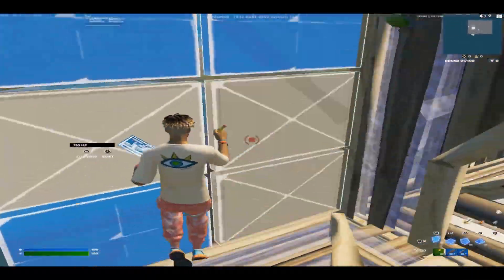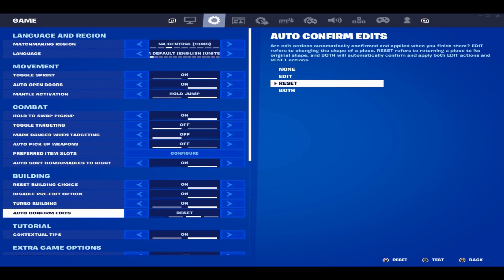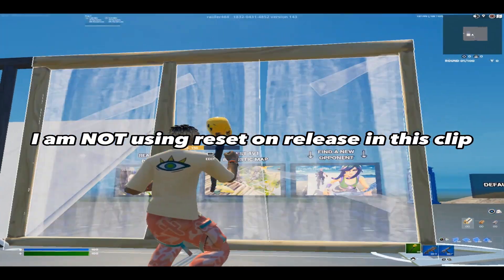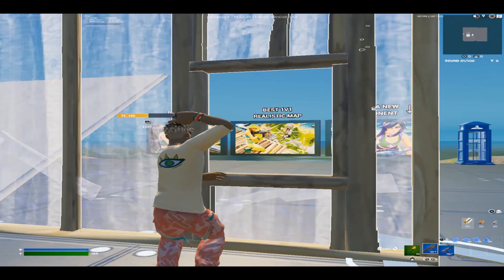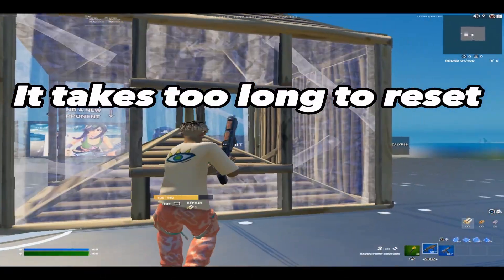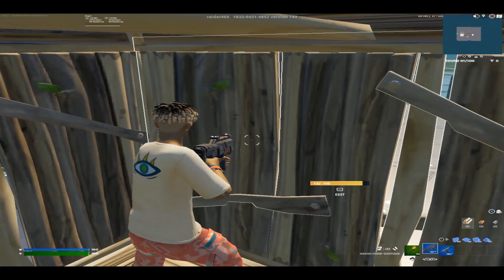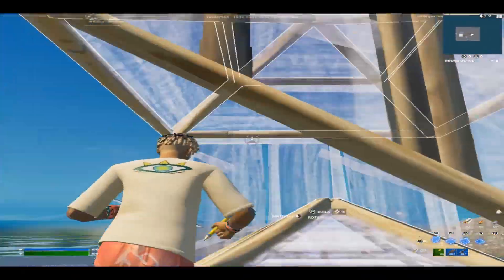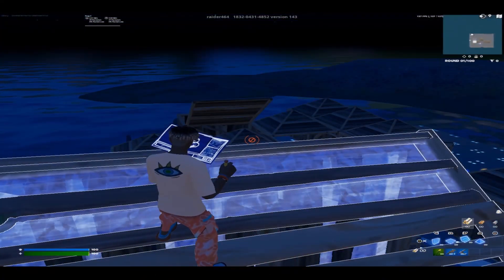Fortnite Added Scroll Wheel Reset On CONTROLLER...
In today's Video, I show you the new scroll wheel reset on controller and explain to you how it works!

It would mean a lot and help a lot!